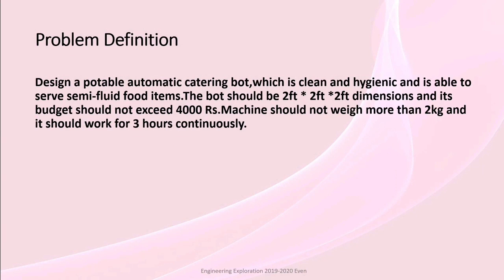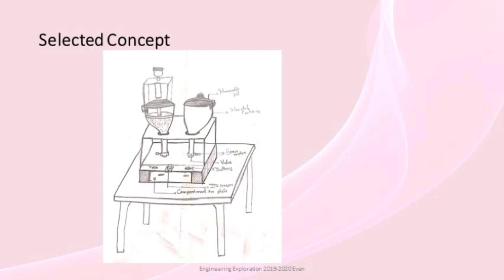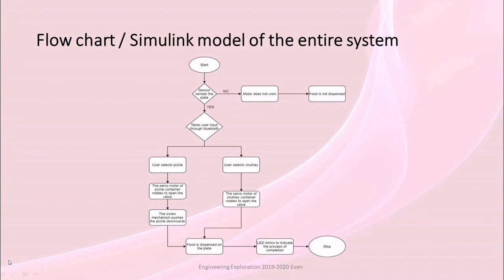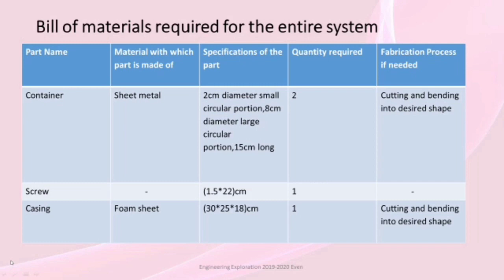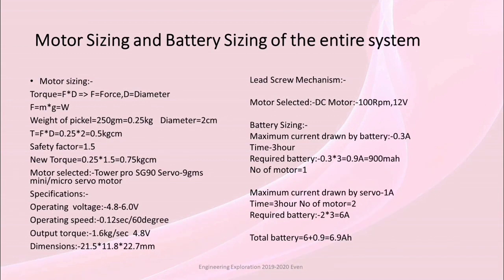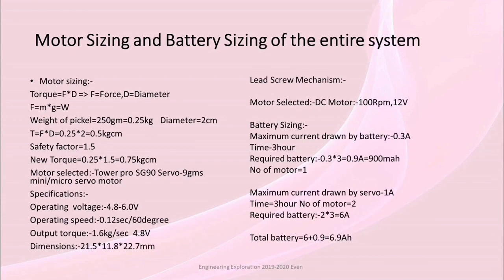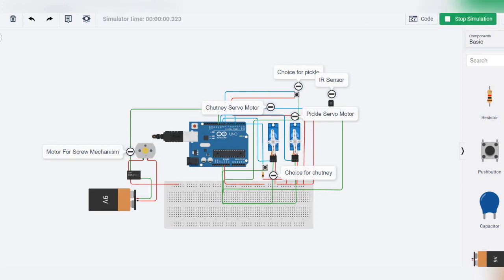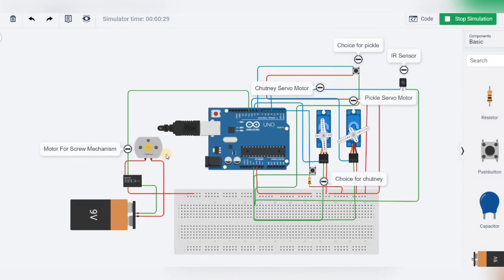J 13 Catering Bot 2019 20 Even